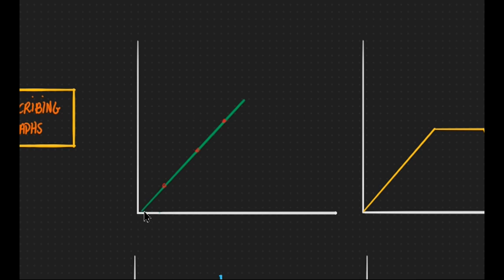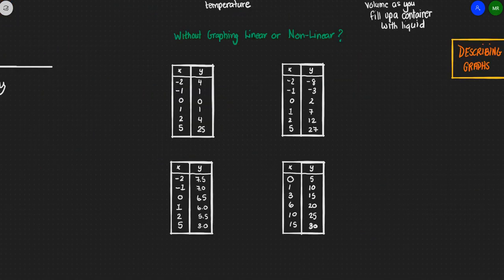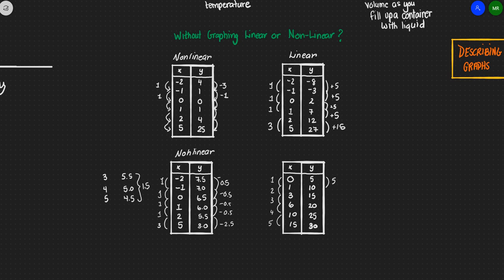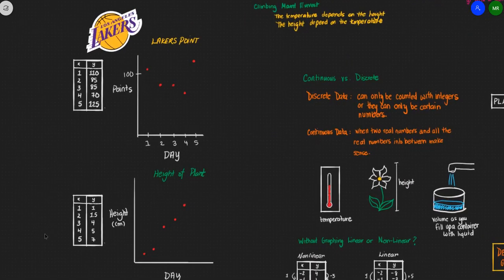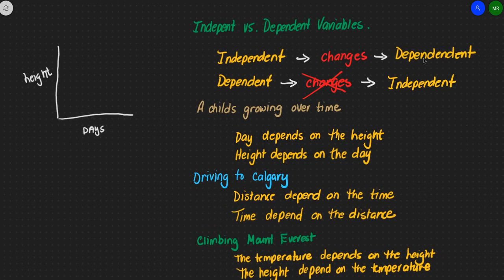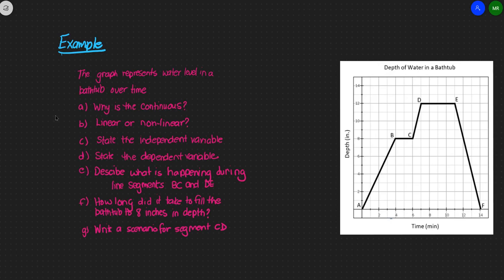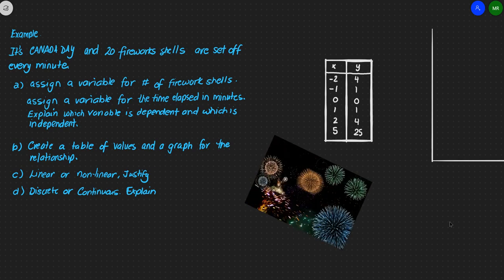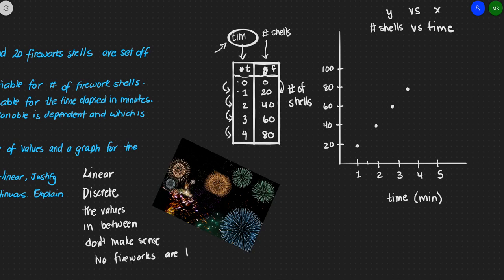30 Describing Graphs